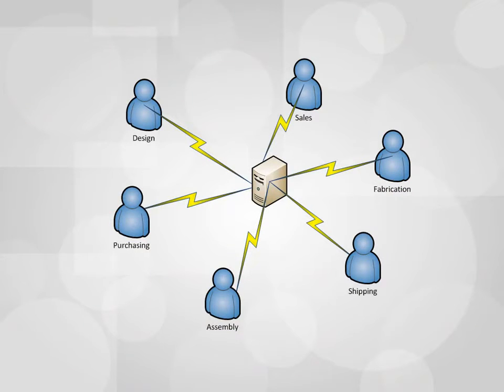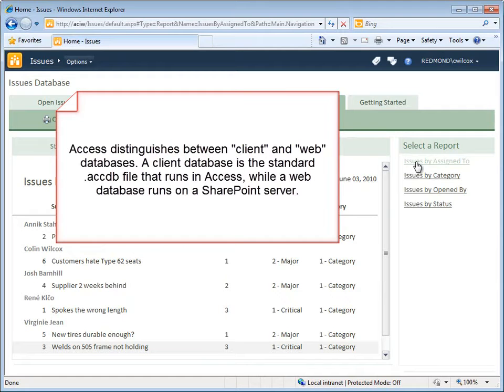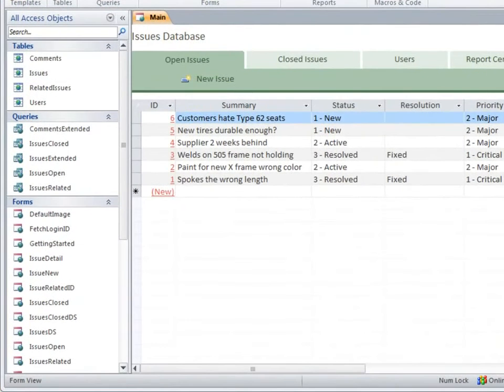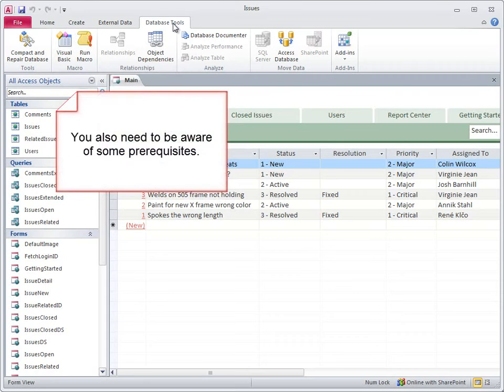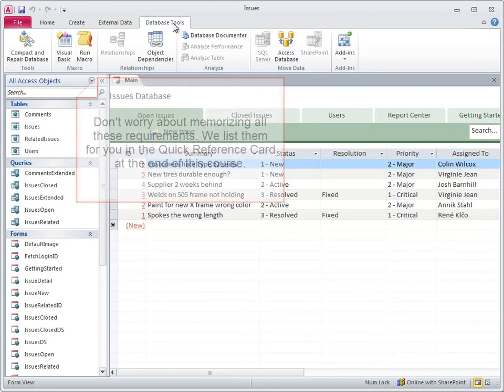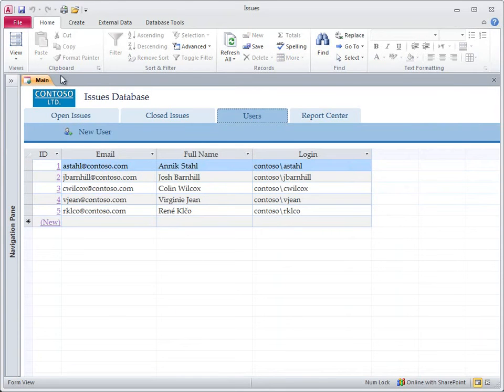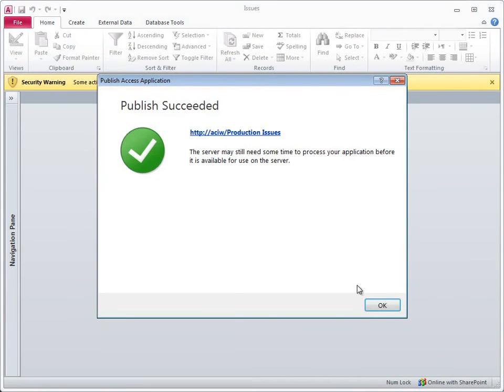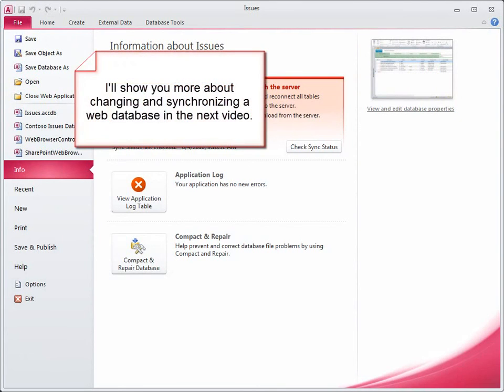Access 2010 Build And Publish Web Databases 1